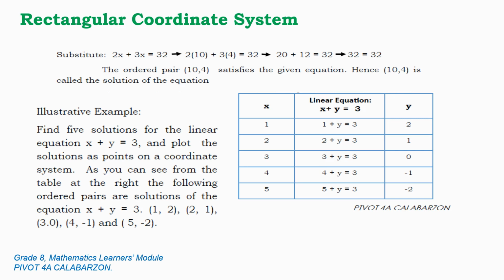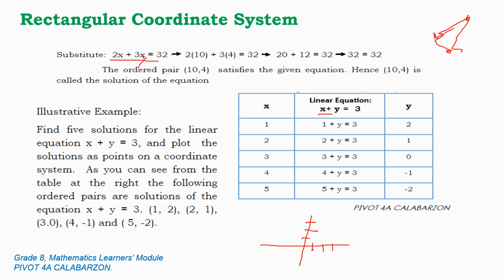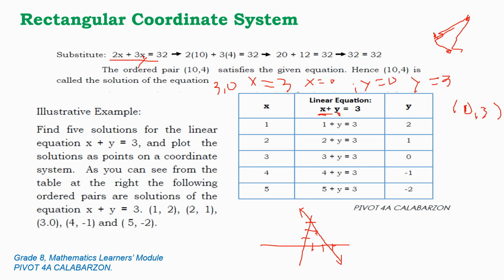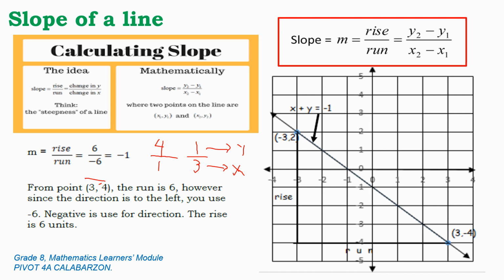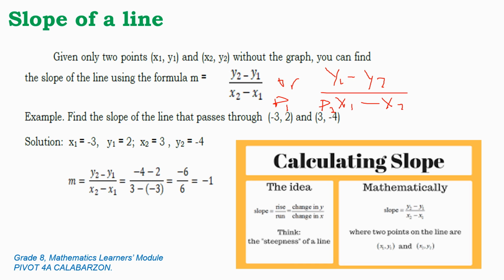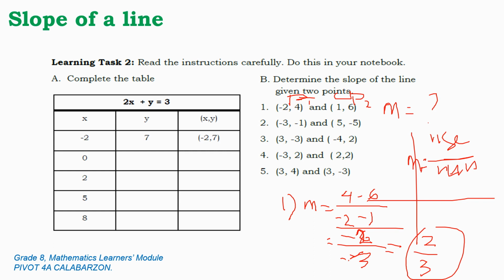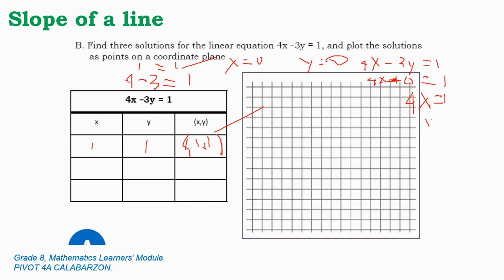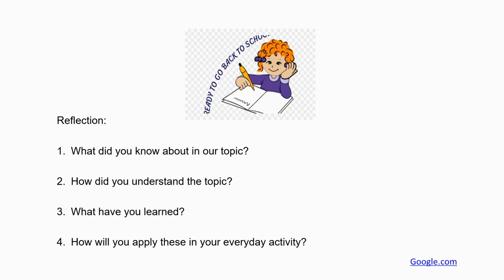MATH8 WEEK 4 RECTANGULAR COORDINATE SYSTEM PART2